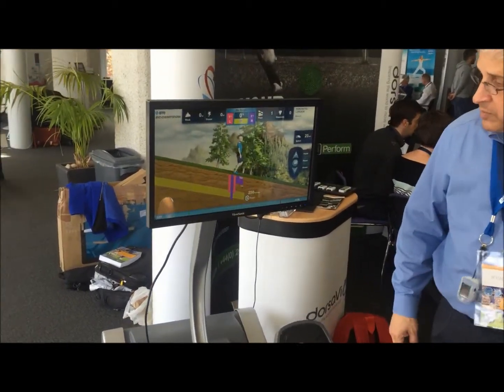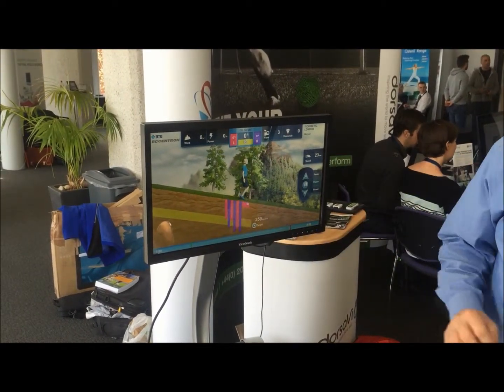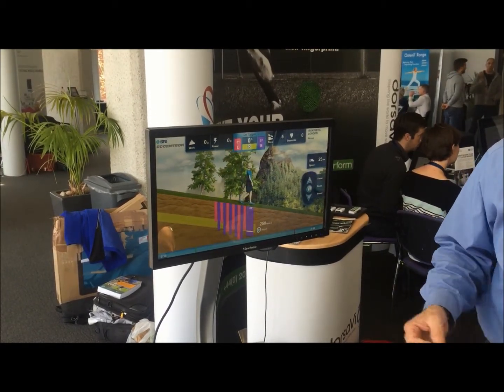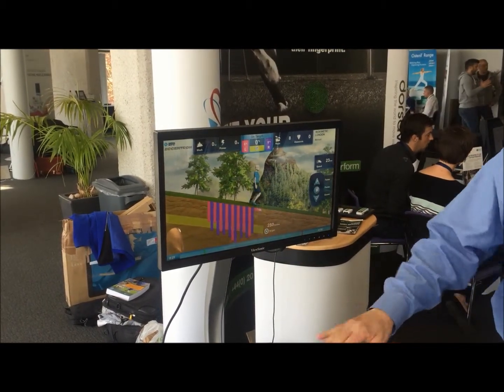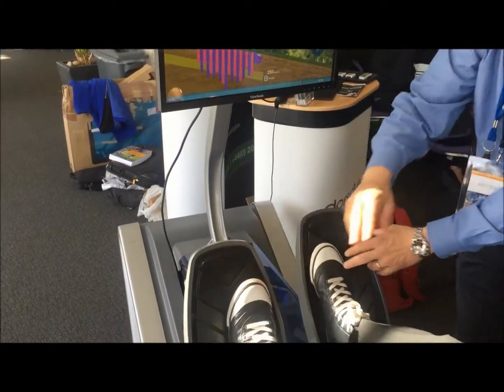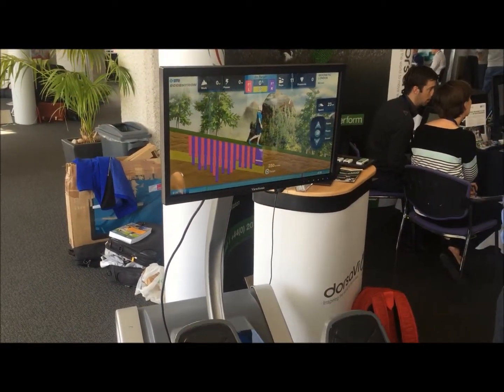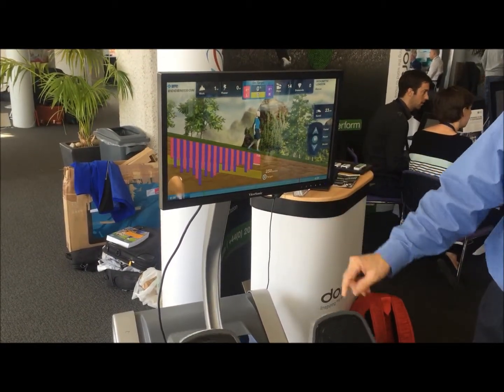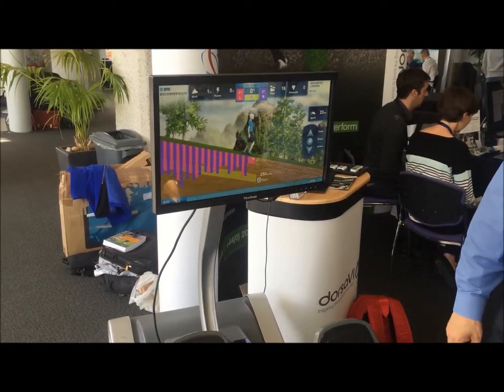BTE - Eccentron Demonstration at Isokinetic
Short demonstration of the BTE Eccentron